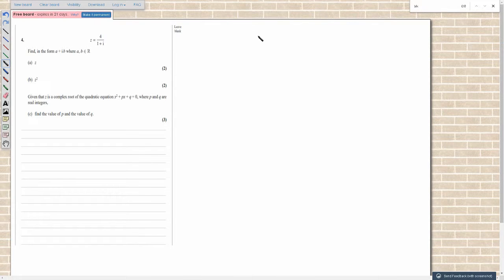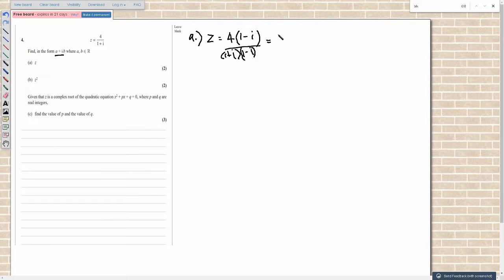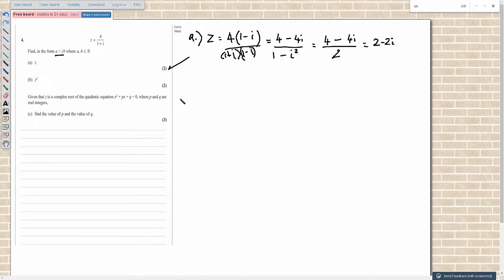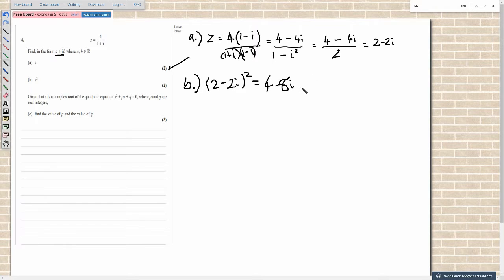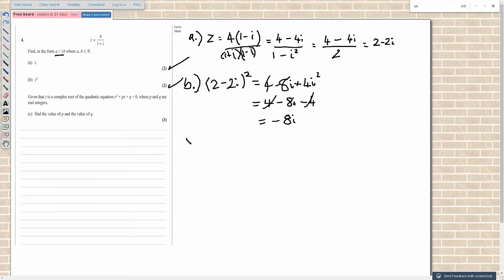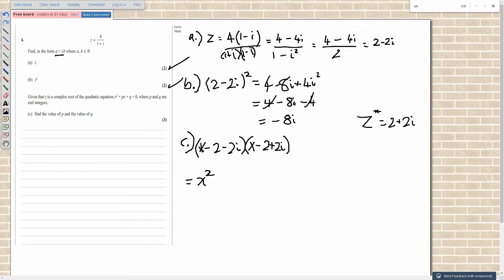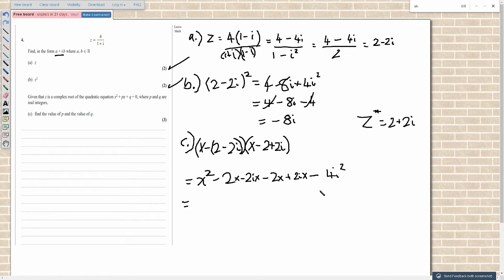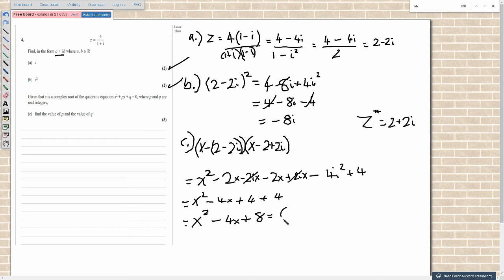Edexcel A-Level Further Maths: FP1 June 2016 - Q4 (Complex Numbers)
Q4 of the 2016 FP1 Exam paper looking at complex numbers and roots of polynomials

If you need help with a question please post the question below and i'll try my best to do a video ASAP! :)